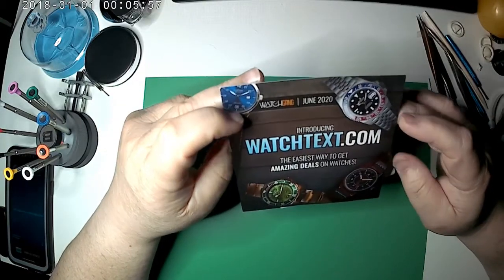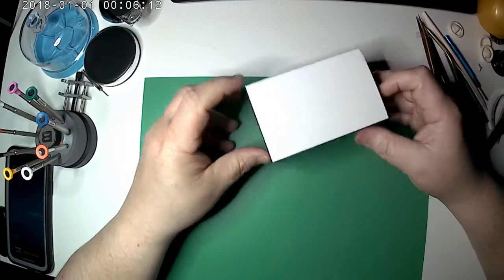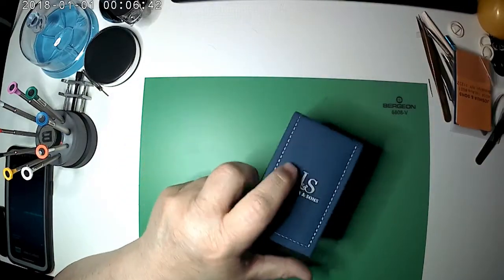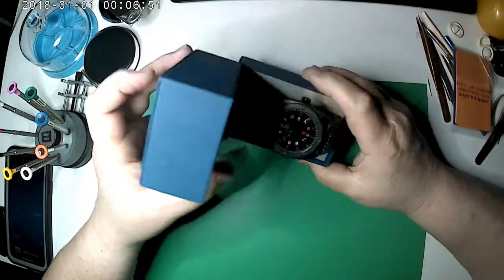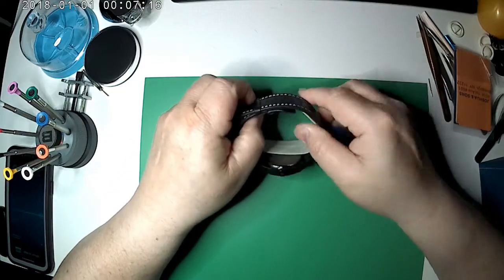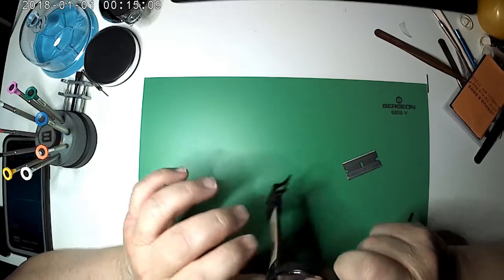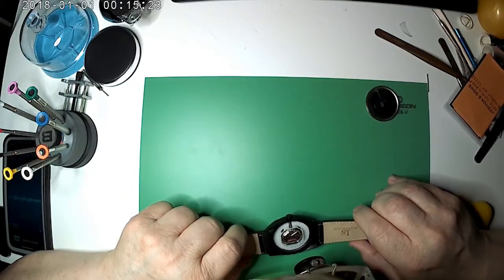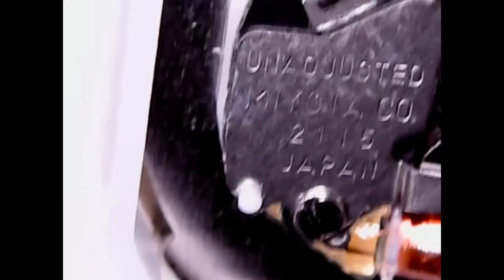Unboxing Watchgang June 2020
Watch Gang June Original Tier Unboxing

with New 20x Microscopic Camera